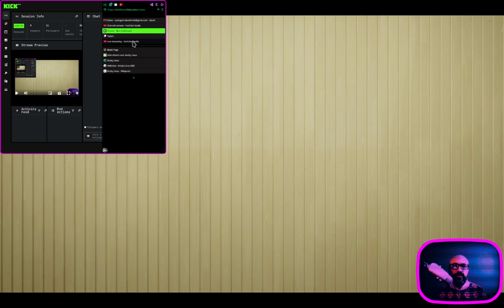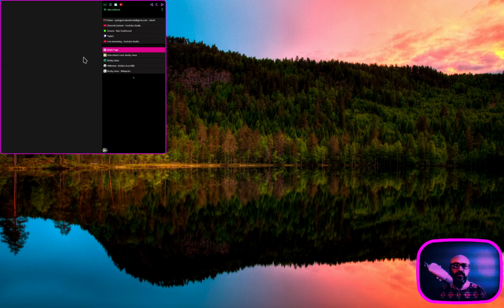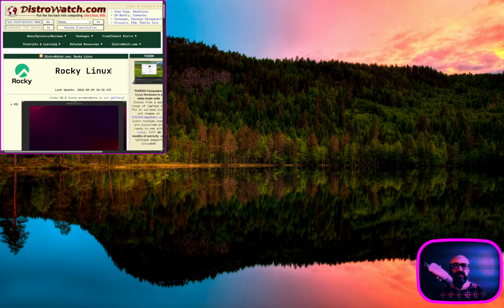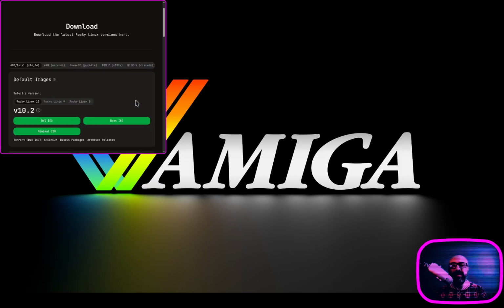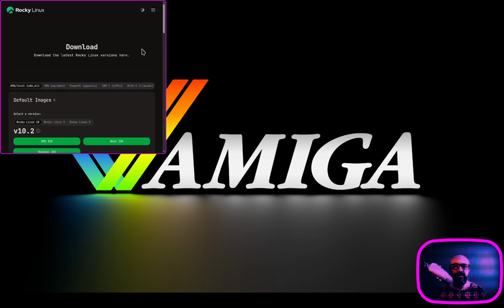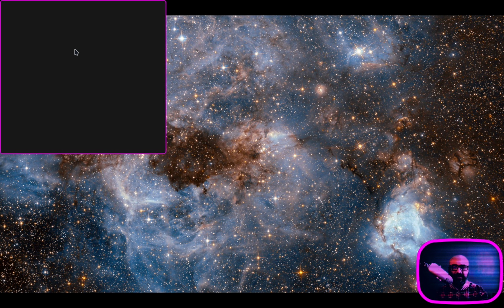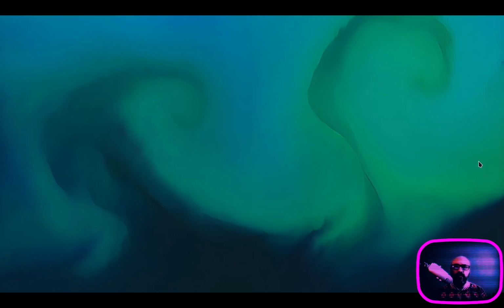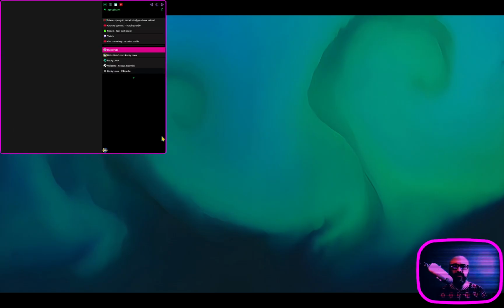Rocky Linux 10.2 KDE Plasma made it sweeter!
Another video (of many to come) regarding my adventures on running Rocky Linux, an open-source and a community enterprise operating system designed to be 100% bug-for-bug compatible with Red Hat Enterprise Linux, running on one of my favorite Lenovo laptops: IdeaPad Pro 5 AMD.

While streaming on Kick service PLUS recording locally, I am sharing my new adventures of Rocky Linux 10.2 KDE Plasma edition, which rebuilds sources directly from RHEL, so you can bet your best dollar that you'll have a super stable experience, no matter the use-case. Sweet riced the beautyline out of it!

Everything made possible using this very Lenovo IdeaPad Pro using Rocky Linux, OBS Studio, Kdenlive, and ONLY other Open Source solutions.

[ancestry]